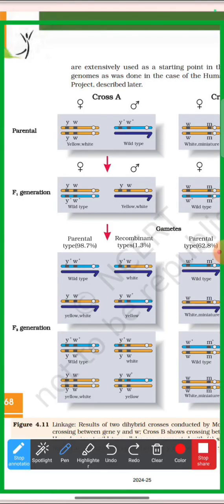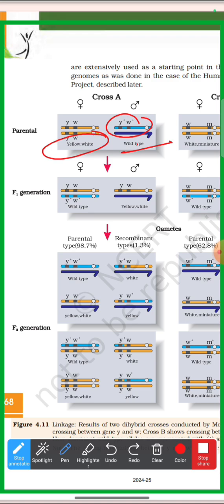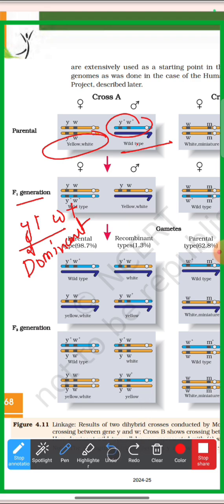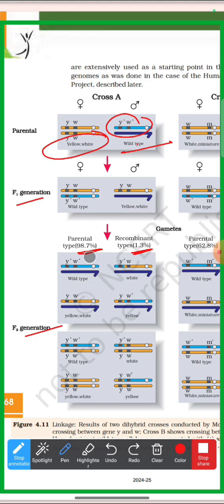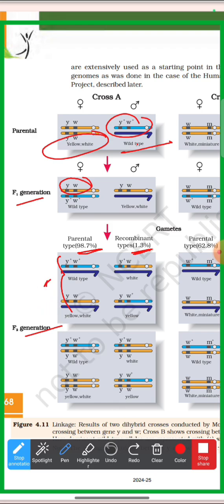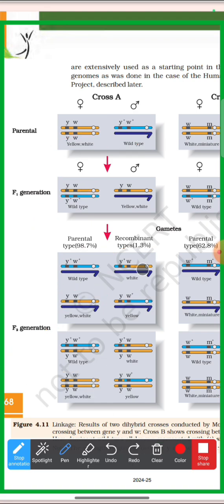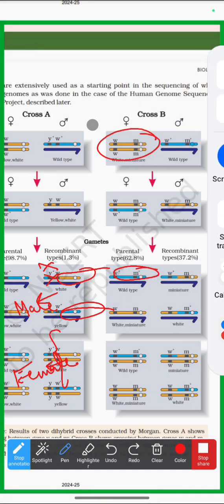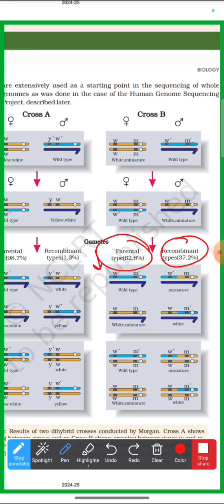NCERT TOPIC LINKAGE.